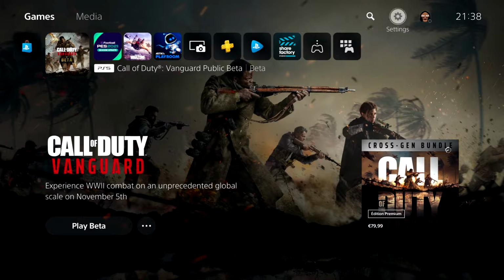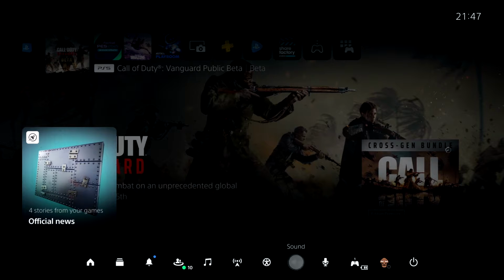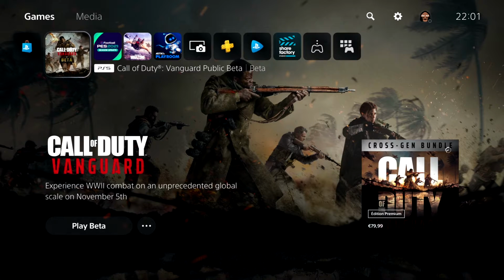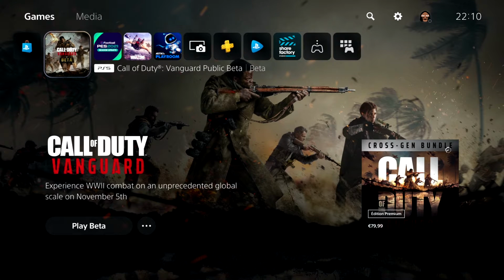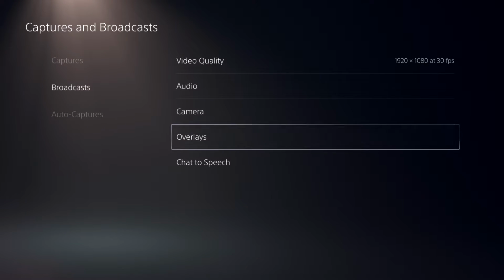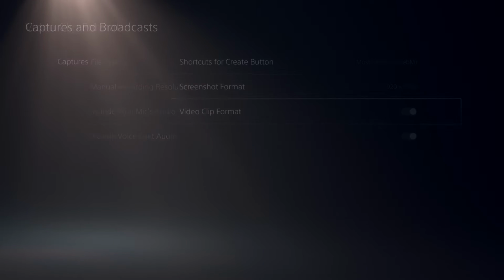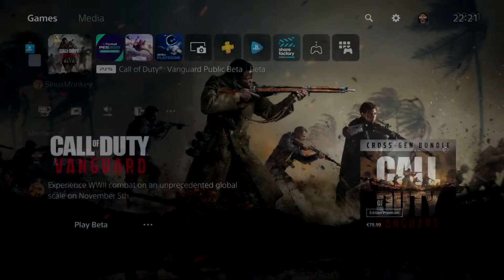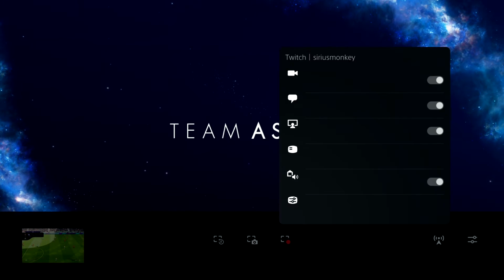PS5 - How to Livestream including Party Chat & Camera (No Capture Card) - EASY Tutorial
PS5 - How To Live Stream. Welcome to my first PS5 tutorial! In this video, you will see every setting that needs to be checked before streaming online directly from your PS5. Including your friends' and your own voice in the Party Chat !
Microphone, Headset, Camera are optional. A good internet connection is needed for consistent picture quality during the broadcast.

I hope you enjoy the content, I most certainly enjoyed making this video.

Resources:
- Voice recording (USB microphone): FIFINE K669B;
- Video recording: Samsumg Galaxy S7 Edge;
- Screen recording: Bandicam;
- Voice editing: Audacity;
- Video editing: Adobe Premiere Pro;
- Image editing: GIMP - GNU Image Manipulation.

0:00 - Intro
0:22 - Link PS5 to Twitch
0:50 - Microphone setup
1:10 - Camera setup
1:41 - Stream configuration
2:17 - Voice chat audio - 3 important steps¨
3:10 - Start stream
3:47 - Twitch preview
4:09 - Outro